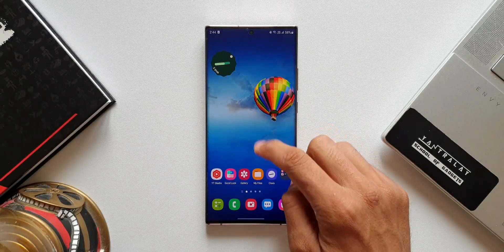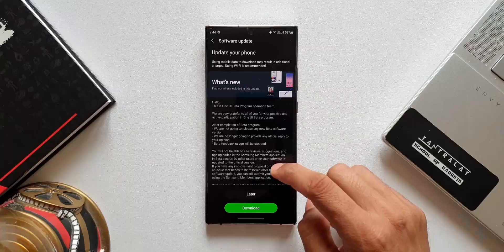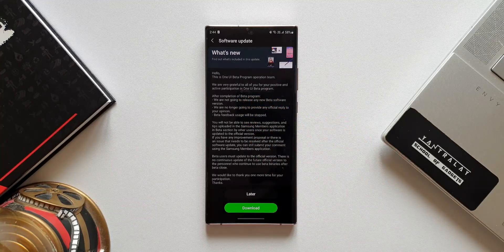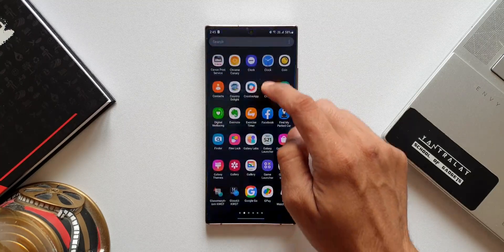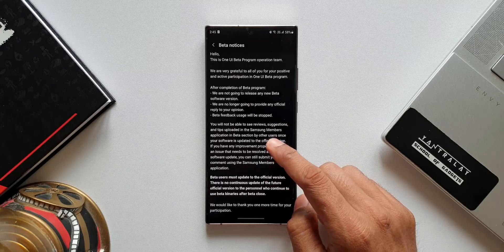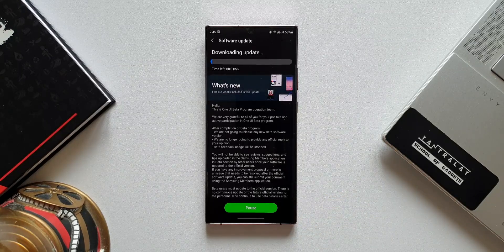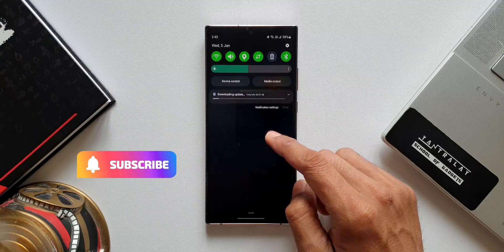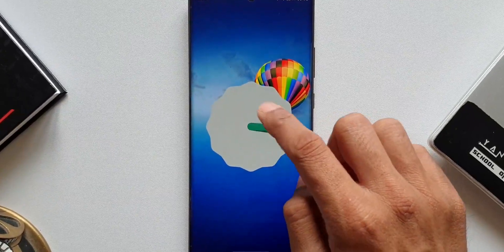Stable One UI 4.0 arrives on Samsung Galaxy Note 20 series & S 20 series !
Samsung has started pushing the stable version of One UI 4.0 based on Android 12 for Galaxy Note 20 series and S 20 series, For S 10 and Note 10 series we can expect the update to arrive in a few days.

7 hidden app icons in settings menu on One UI 4.0, One UI 3.1, One UI 3.0